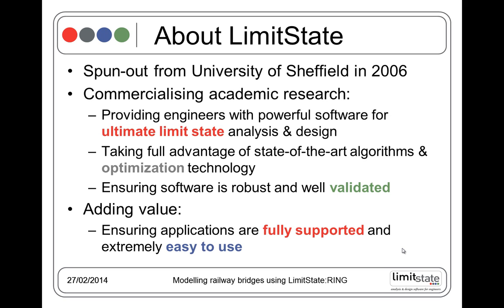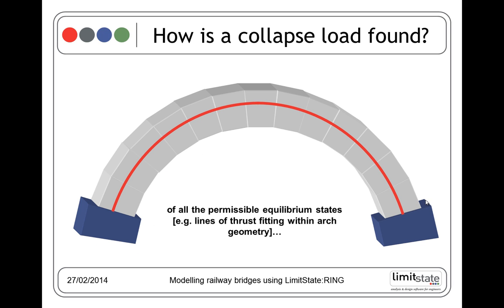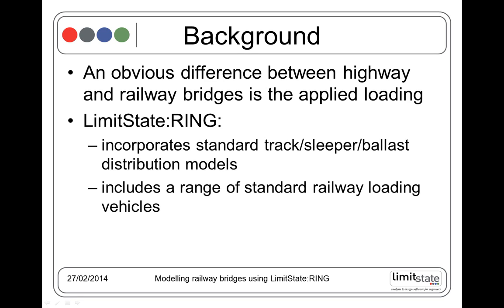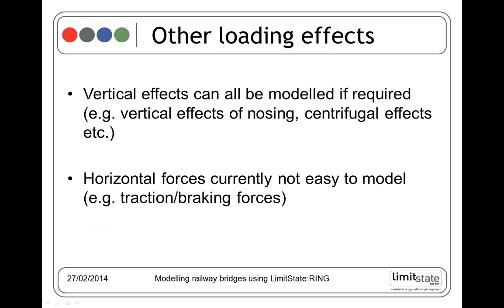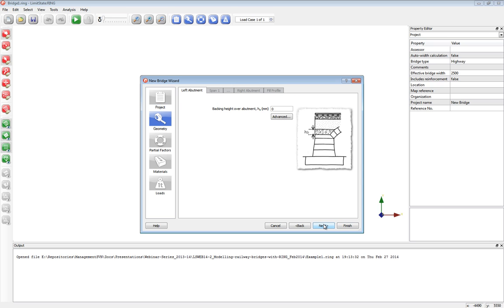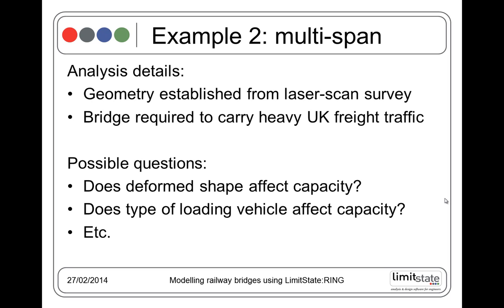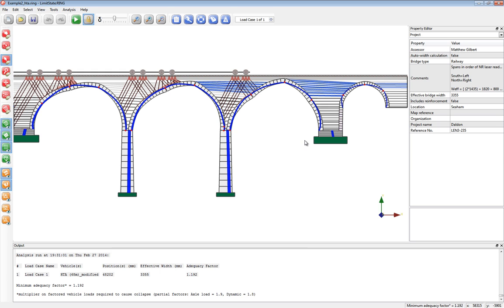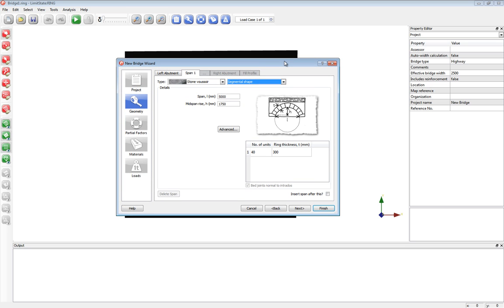LSWEB14-2 | Modelling Railway Bridges using LimitState:RING [HD]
# DETAILS #

Title:Modelling Railway Bridges using LimitState:RING
Code: LSWEB14-2
Duration: 1h 02m 31s
Original broadcast: 27 February 2014

# CONTENTS #

 - Introduction to LimitState
 - Background of masonry arch bridge analysis
 - Railway loading
 - Validation of LimitState:RING results
 - Railway bridge examples
 - Conclusions

# BENEFITS #

Find out:

 - How railway loading is modelled using LimitState:RING;
 - How to model characteristic features of railway masonry arch bridges, such as backing and voids;
 - About recent laboratory tests carried out on railway masonry arch bridges;
 - Why modelling real railway loading vehicles / axle configurations can be important;
 - During the webinar, LimitState:RING is used to solve a range of practical examples used to illustrate how the software can be applied in practice.